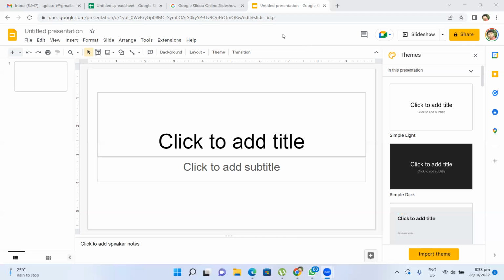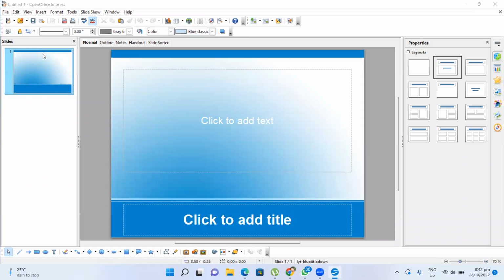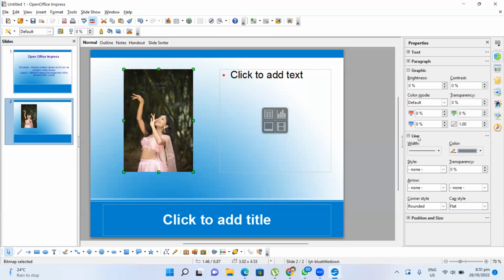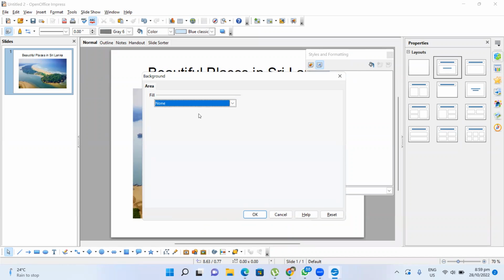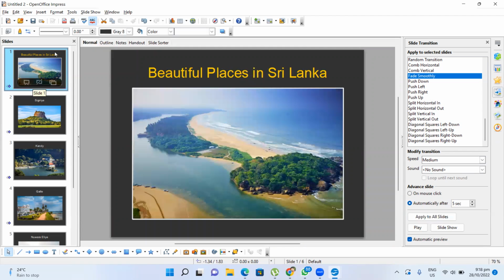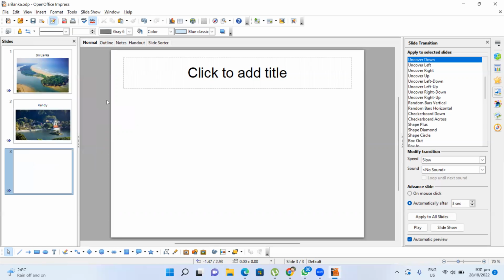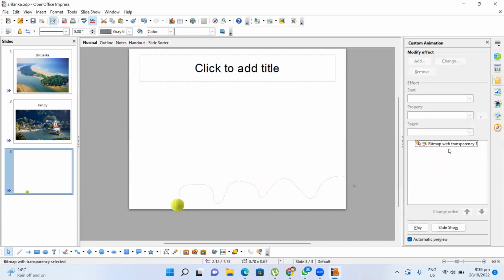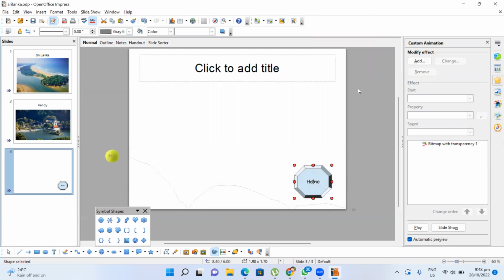Grade 10 ICT Google Slides, Open Office Impress